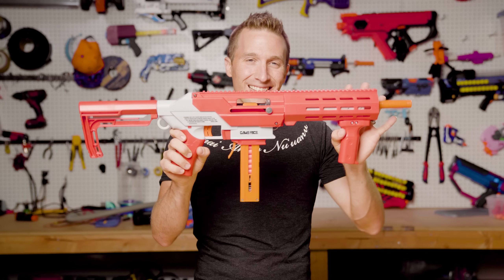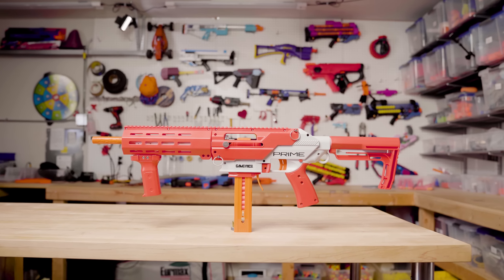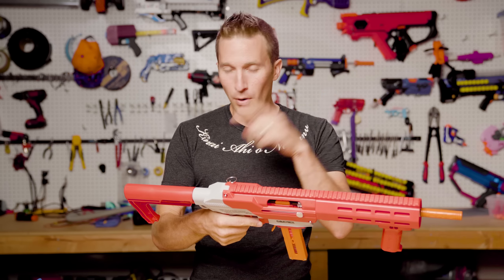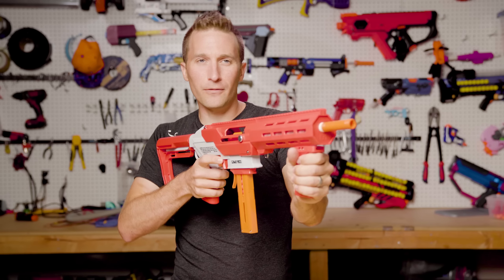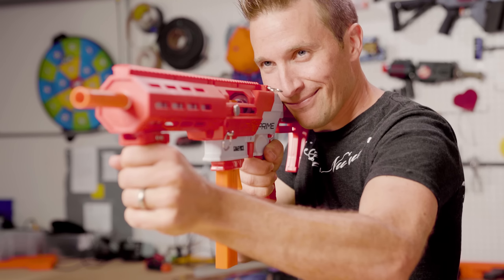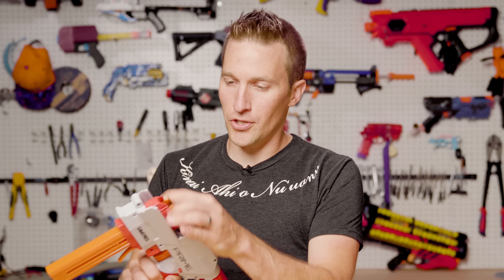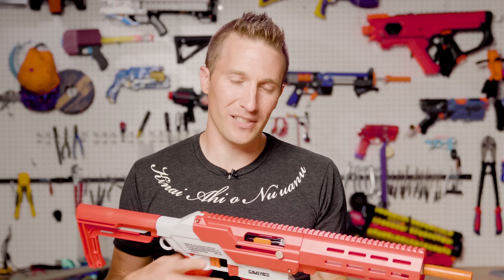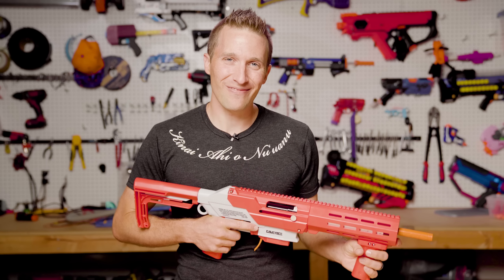REVIEW: Game Face Havoc Prime (high-powered springer)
This blaster is another great entry to the mass market of hobby-grade blasters!

Edited by J Perry Heun, Out of Darts Video Intern